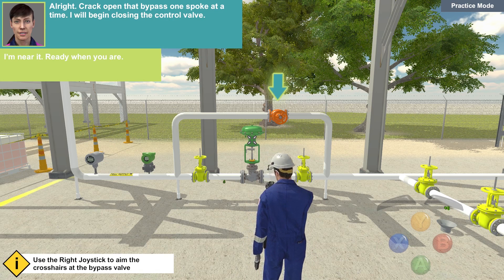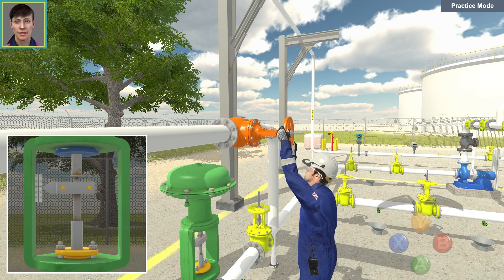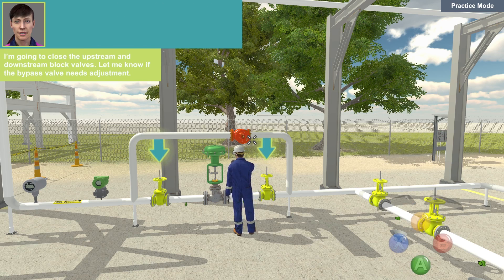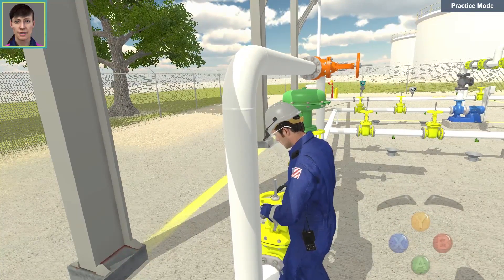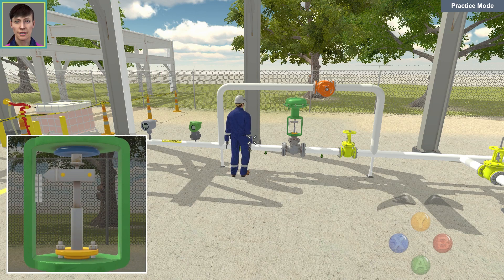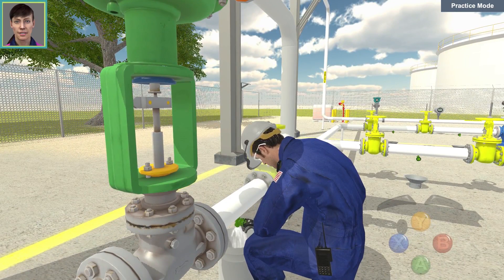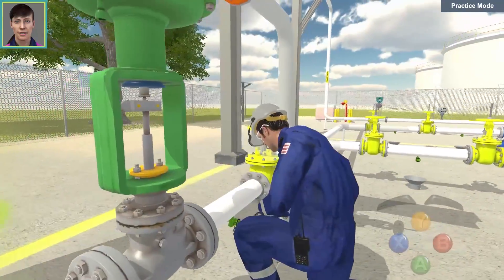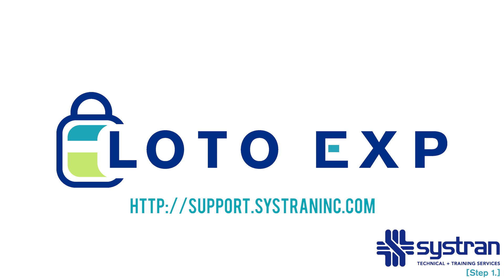LOTO EXP Pneumatic Control Valve Scenario Walkthrough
Walk through the entire process of performing a lock out tag out of a pneumatic control valve in the LOTO EXP Virtual Experience Trainer.